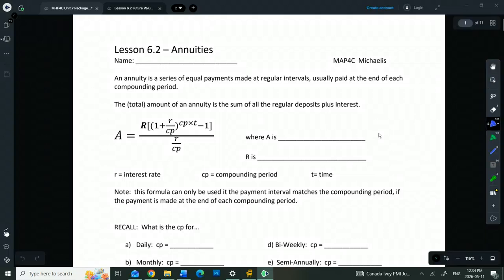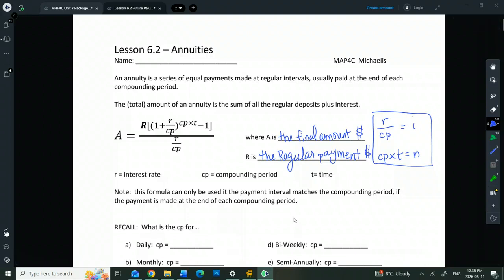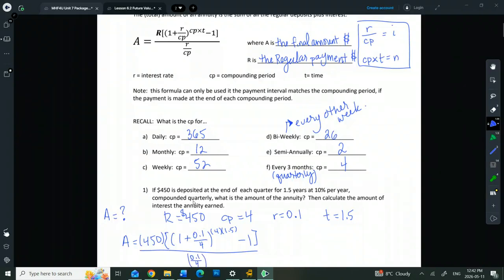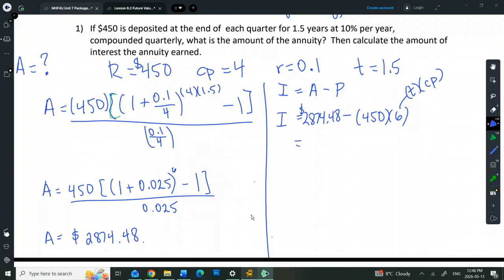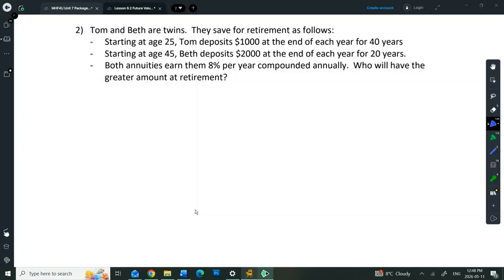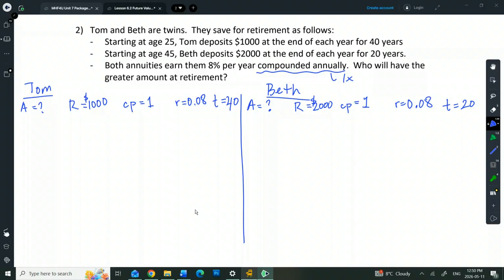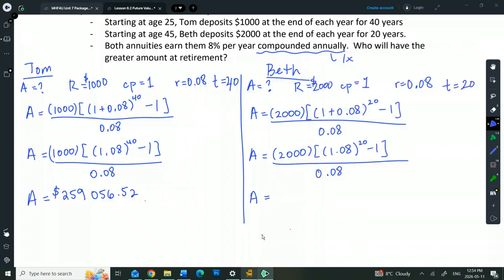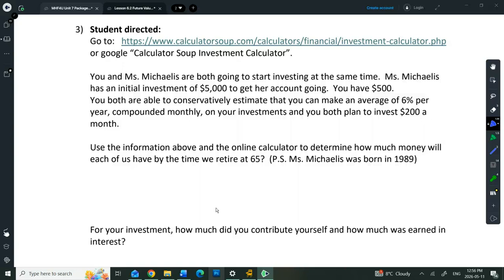Future Value Annuities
In this lesson, we go over future value annuities for scenarios like investments where a regular payment is put into an account that earns interest and what the future value of that account will be.

MAP4C Financial Unit